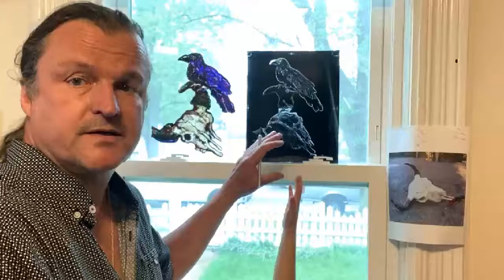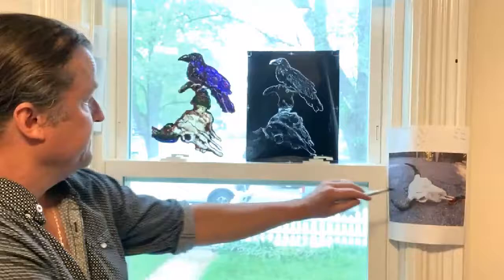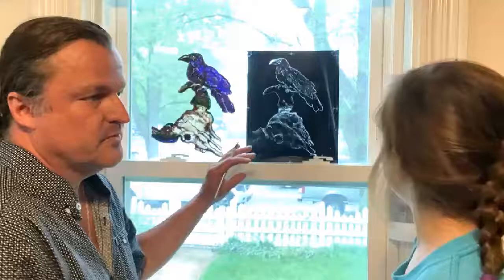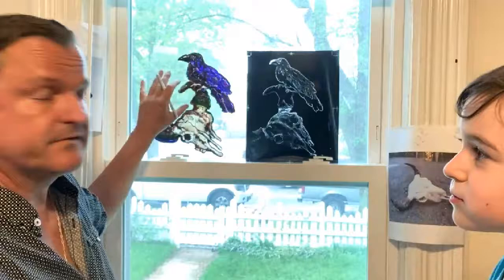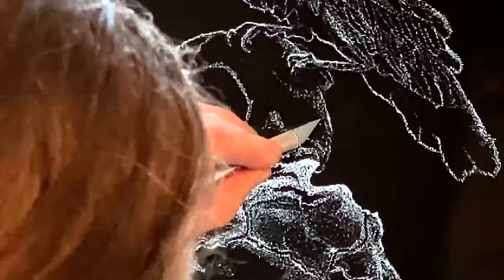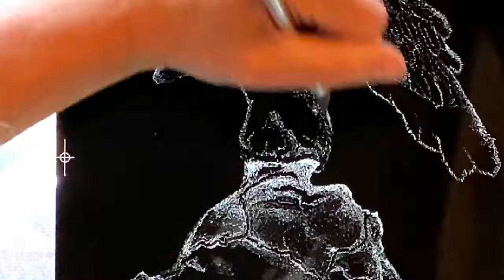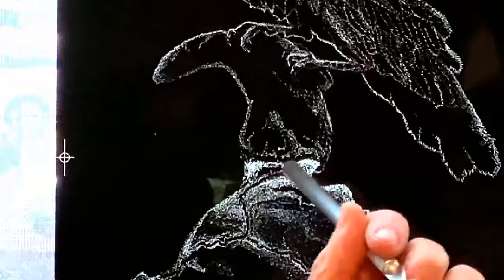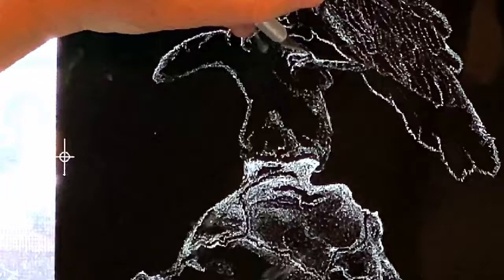Martin McCormack, an introduction to the artwork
People know Martin McCormack as the musician, but do you know Martin McCormack, the artist?  Here, Marty explains his unique art that began years ago when he had to work for a magazine, proofing late night editions at a Chicago print house.  It was there that he started to work with exposed film and created what he calls "scratch art."  He is joined by fellow artist Áine.  You can view more of his art